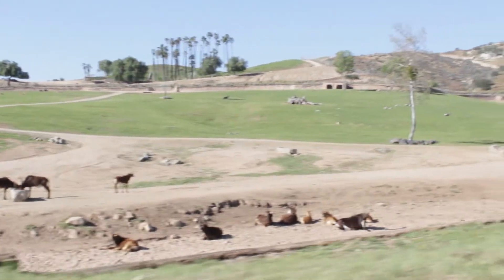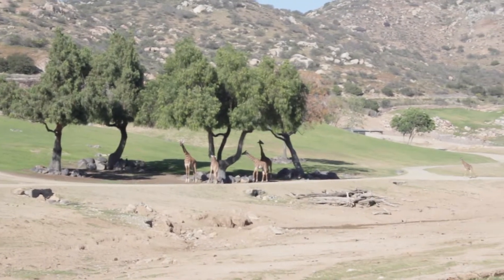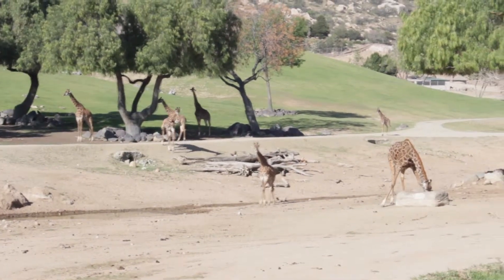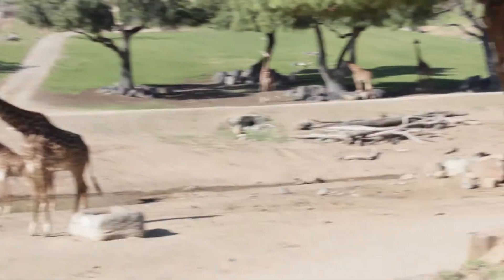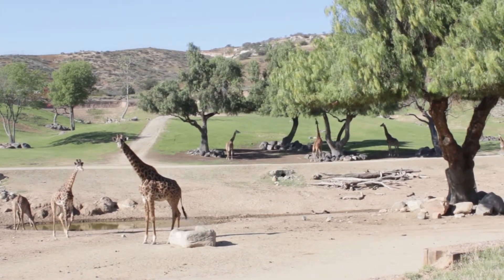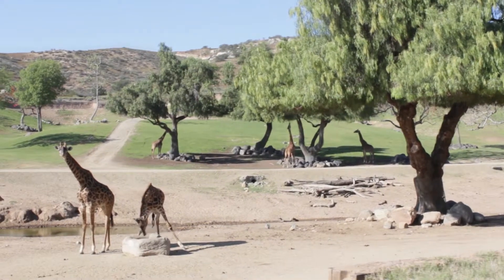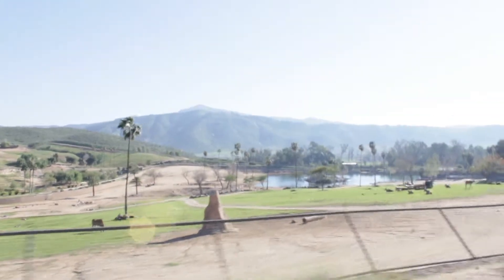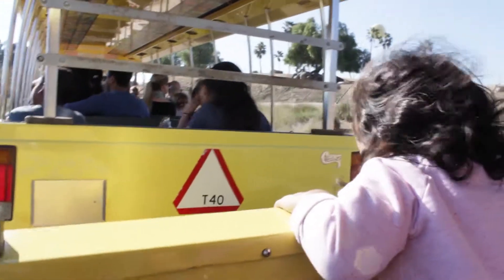At San Diego Zoo Safari Park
-San Diego
-Safari Park
-Zoo